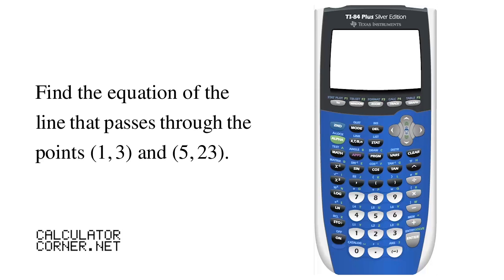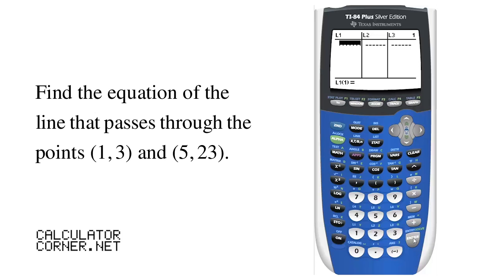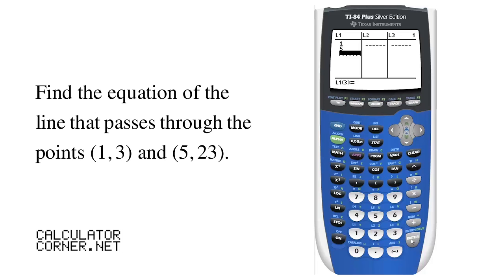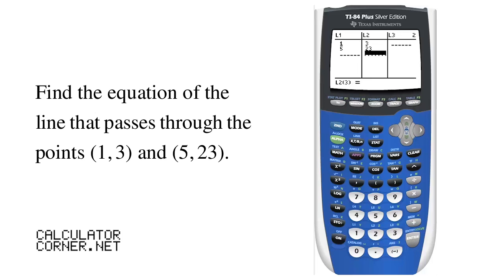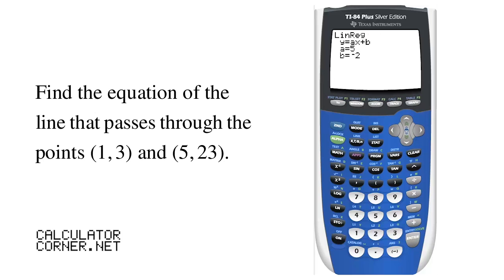Calculator Corner -- Finding the Equation of the Line Passing Through Two Points